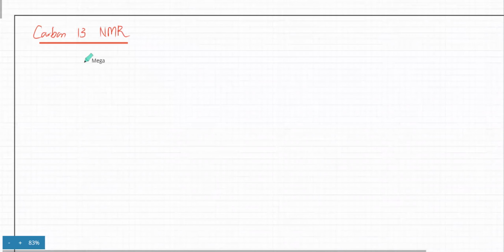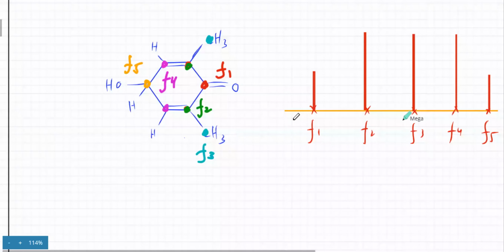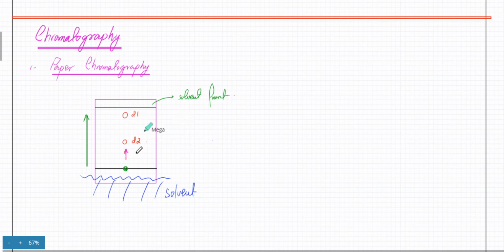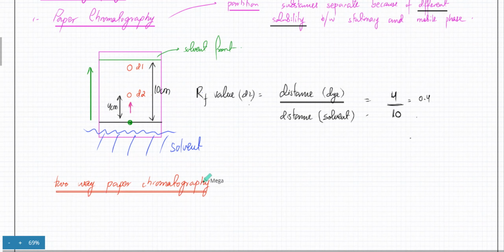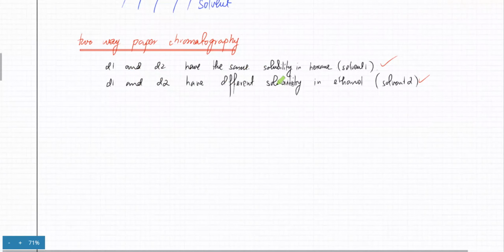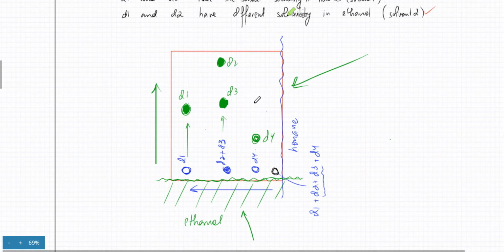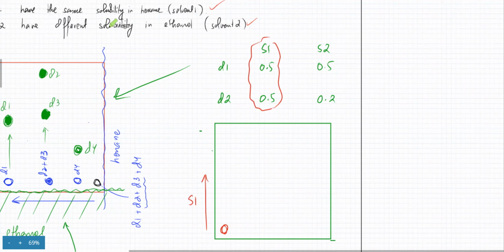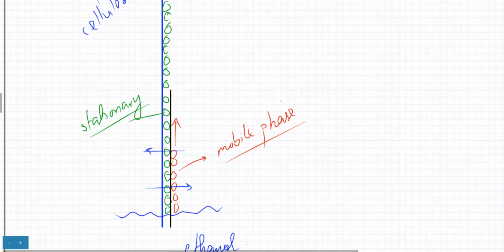Live Class - A2 Chemistry - Chromatography - Two Way Paper Chromatography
Timestamps:

In this lecture we look at a type of paper chromatography; two way paper chromatography. This chromatography gets around the problem of separating out substances which have very similar Rf values.

This time a chromatogram is made starting from a single spot of mixture placed towards one end of the base line. It is stood in a solvent as before and left until the solvent front gets close to the top of the paper. The position of the solvent front is marked in pencil before the paper dries out.

Two dyes in the mixture may have almost the same Rf values. They could equally well, of course, both be the same colour - in which case you couldn't tell whether there was one or more dye present in that spot. What you do now is to wait for the paper to dry out completely, and then rotate it through 90°, and develop the chromatogram again in a different solvent.

It is very unlikely that the two confusing spots will have the same Rf values in the second solvent as well as the first, and so the spots will move by a different amount.